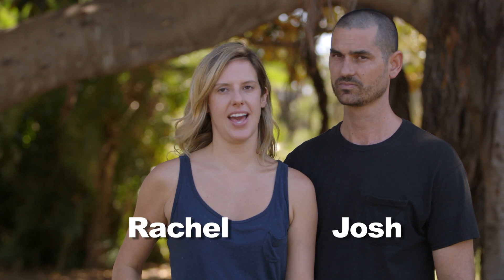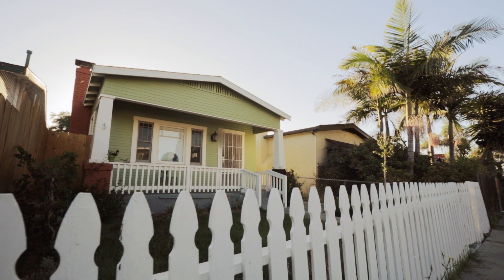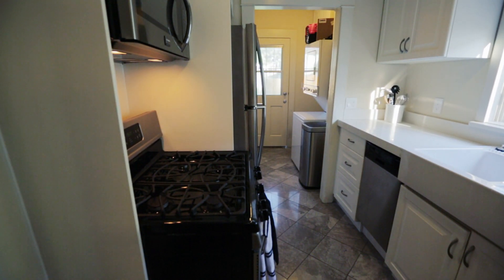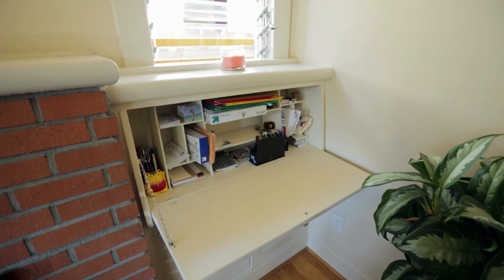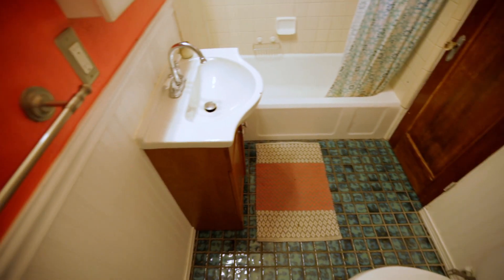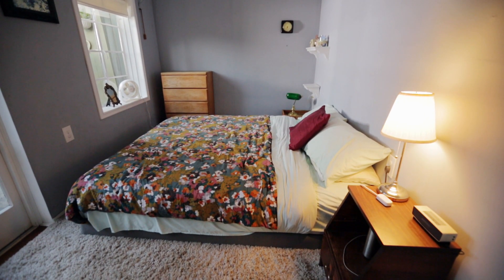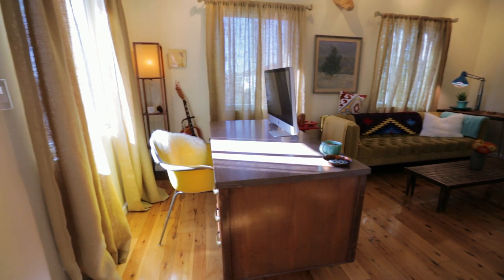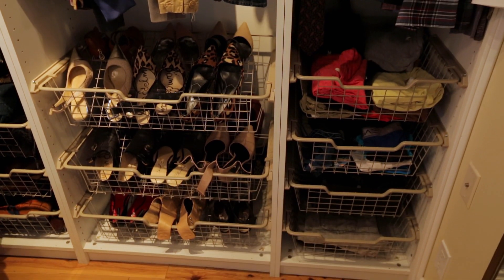Tiny House Hunting: Small San Diego Homes, Big San Diego Prices | FYI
Rachel and Josh describe enjoying nearly everything about their tiny-house hunt besides the cost in this web exclusive from "Tiny San Diego Digs for Three."

Tiny House Hunting
Season 3
Episode 13
Tiny San Diego Digs for Three

"Tiny House Hunting" follows realtors as they help a pair of tiny-home seekers find the perfect existing mini-space, plus the fresh perspective to scale back.